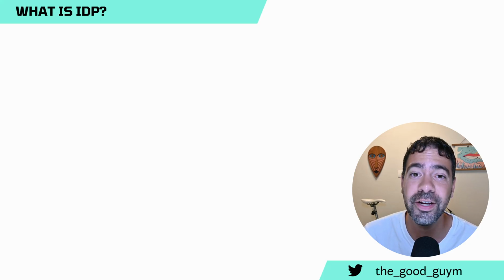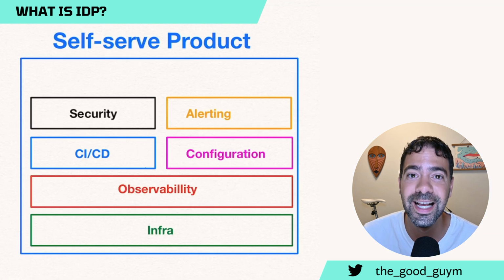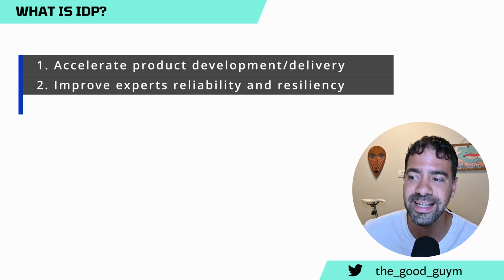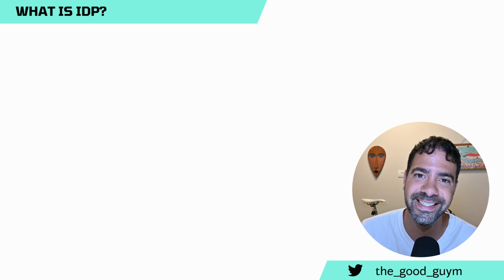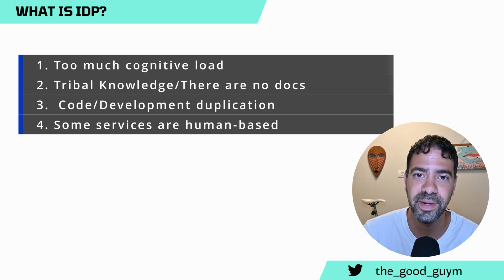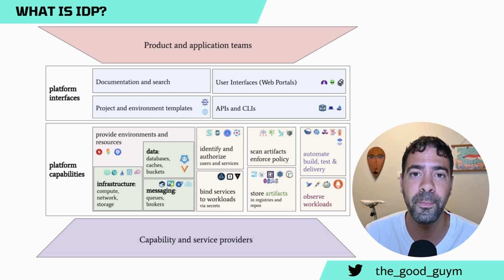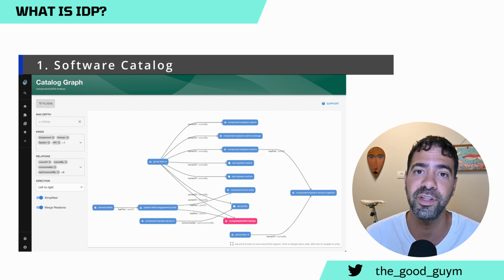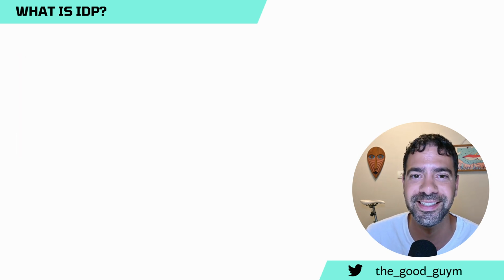Platform Engineering Series | EP 1: What's IDP & Platform Engineering?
- What's IDP / Platform engineering?
- The value of IDP
- Why?
- The challenges
- Principles of IDP
- The architecture of IDP
- Platform engineering teams